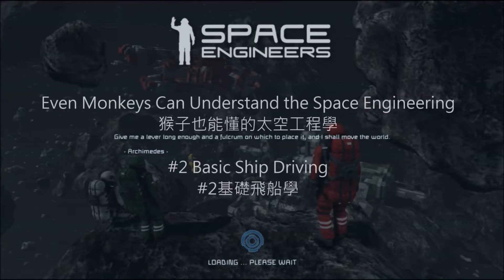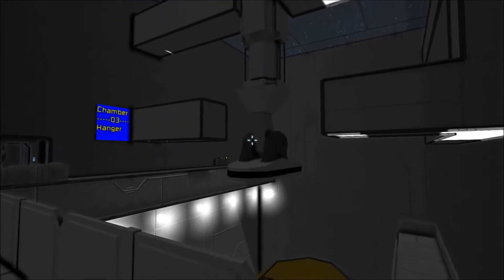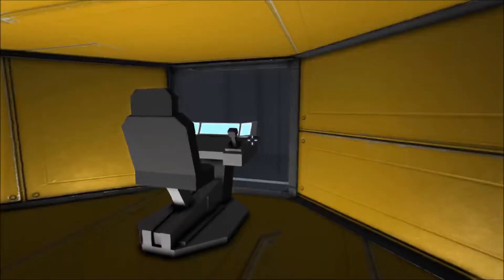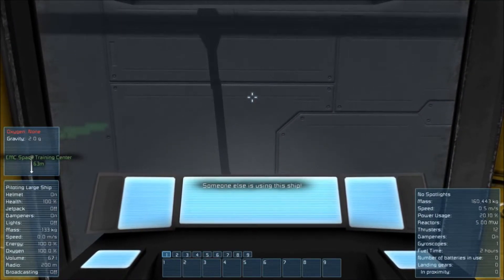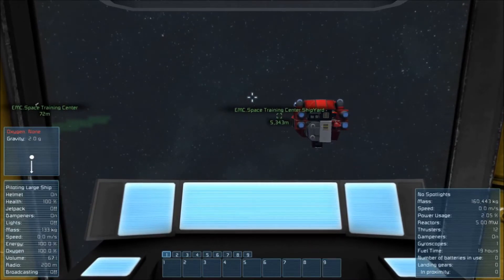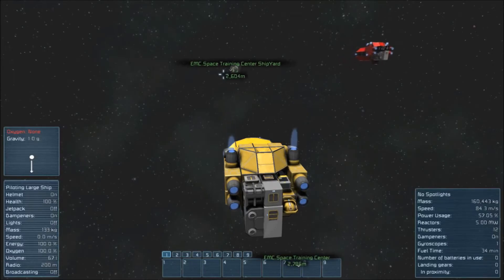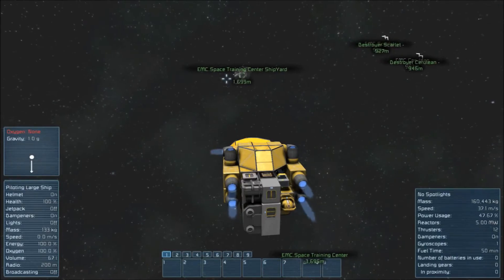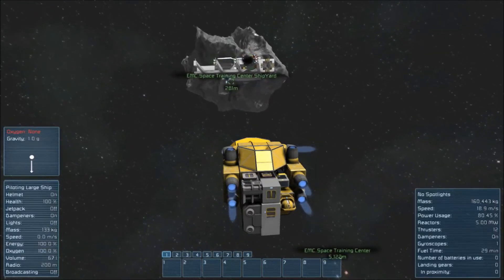Even Monkeys Can Understand the Space Engineering #2 Basic Ship Driving 猴子也能懂的太空工程學 #2 基礎飛船學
猴子也能懂的太空工程學，跟著馬克和猴子考取小型宇宙船駕照...
Press CC to turn on English or Traditional Chinese Captions //點選CC開啟繁體中文或者英文字幕
今日重點
船隻控制
Ship Contral=船隻控制
W/A/S/D 前/後/左/右
Space/C 上/下
Q/E     左旋/右旋
關於本系列
鑑於許多新加入太空工程師的玩家無法快速適應遊戲以及大部分的中文影音資源都十分老舊，所以決定要來製作新的太空工程師育成系列影片。

連結